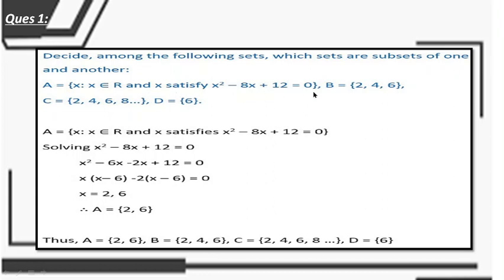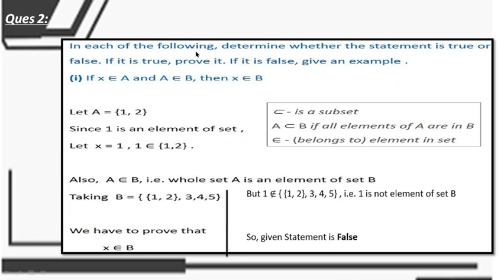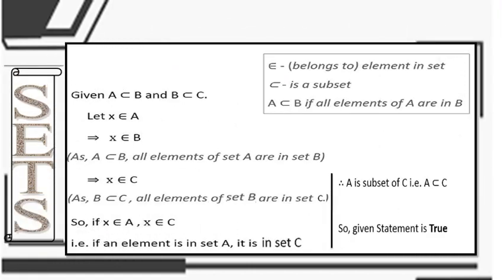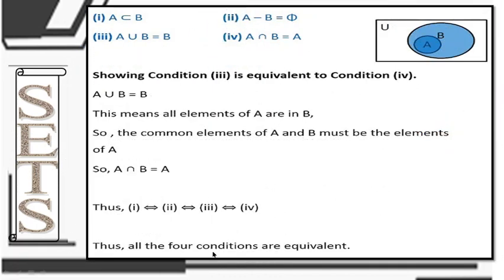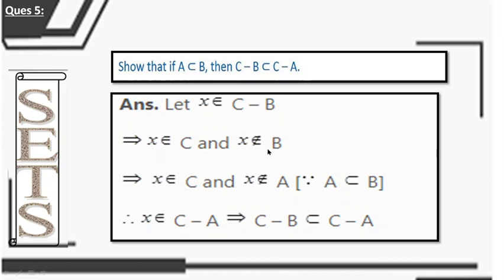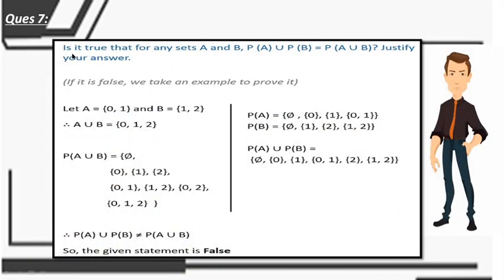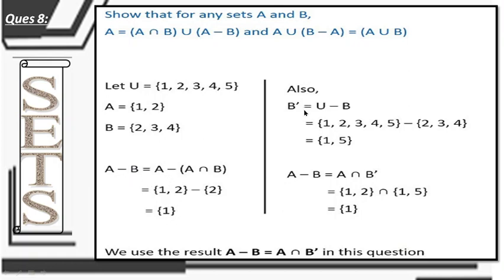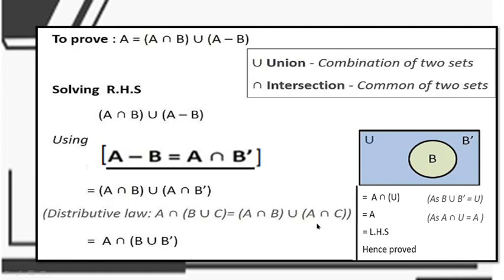Class XI, Ch-1 Sets (Part-14)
* This video explains the practical use of Sets.
* Problems based on Union,Intersection and different properties of Sets.
* Homework:
Examples of Miscellaneous Exercise